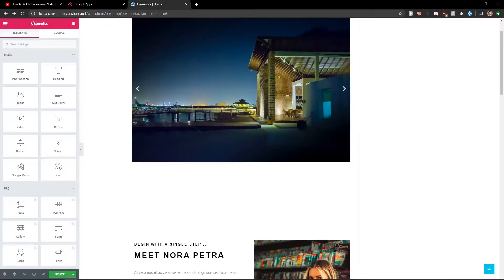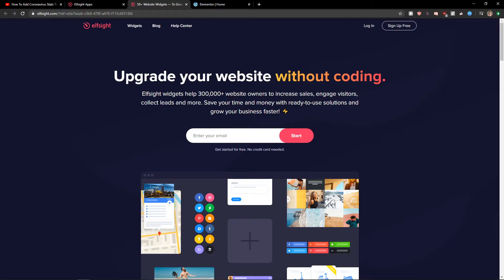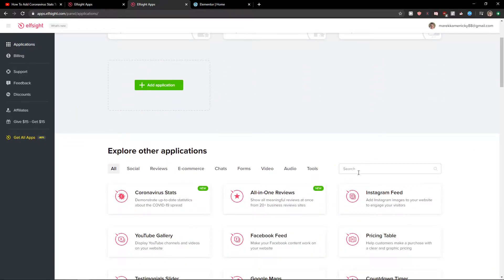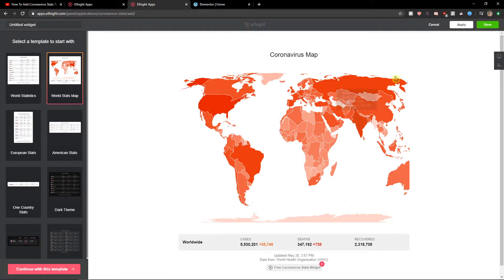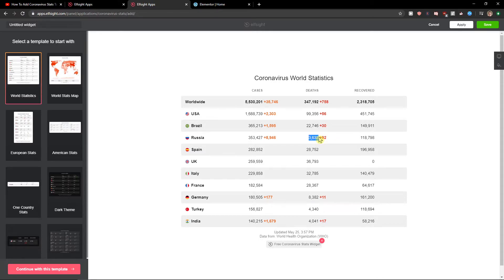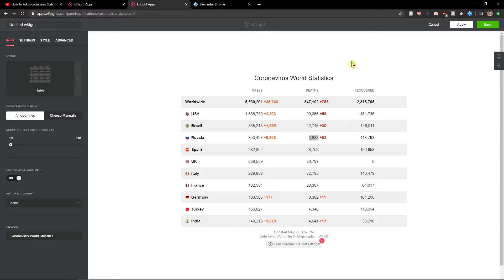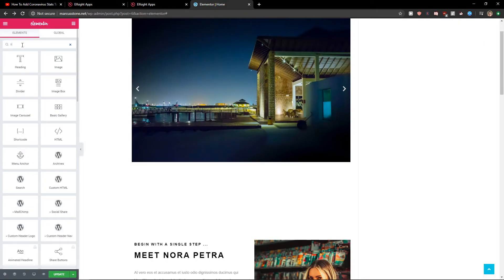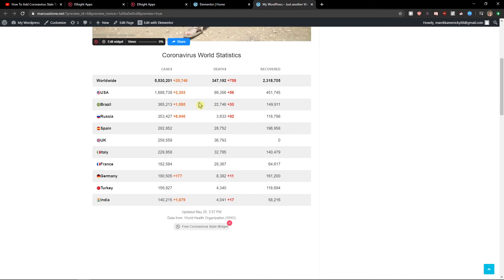How To Add Coronavirus Stats To Elementor